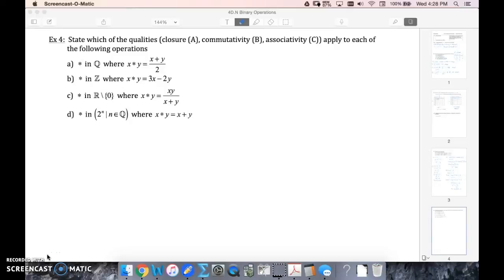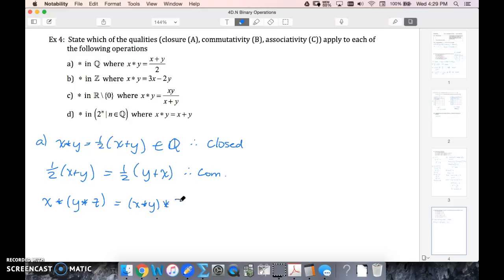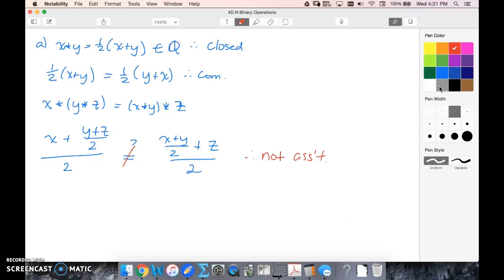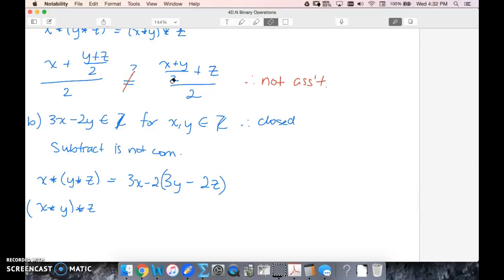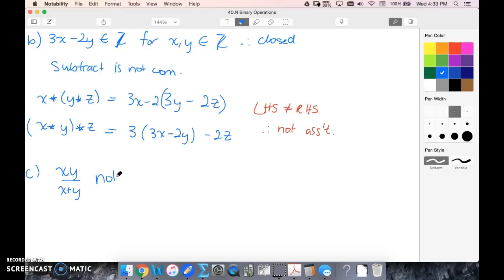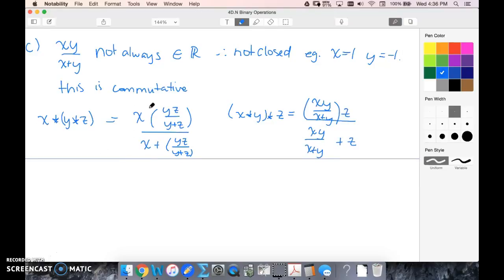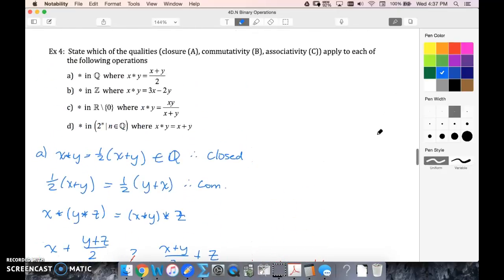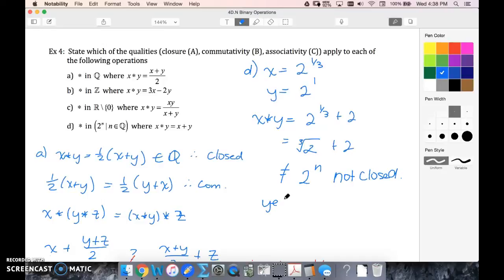IB Further 4.4 Ex 4 Closure Commutativity Associativity